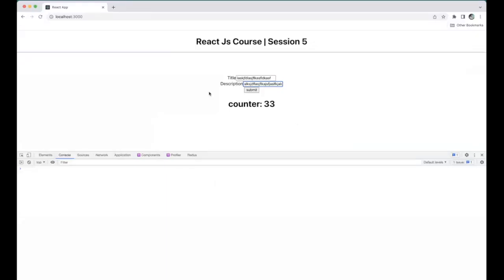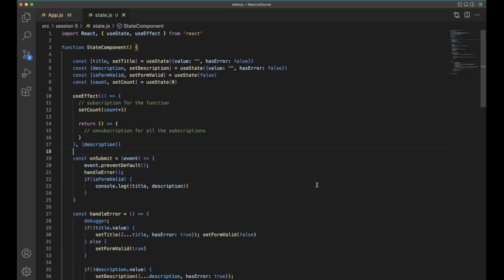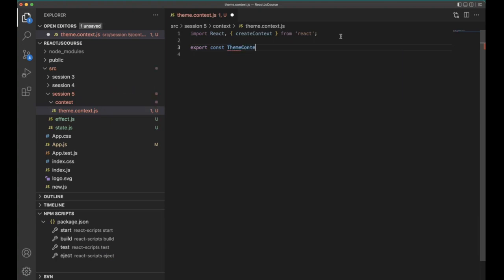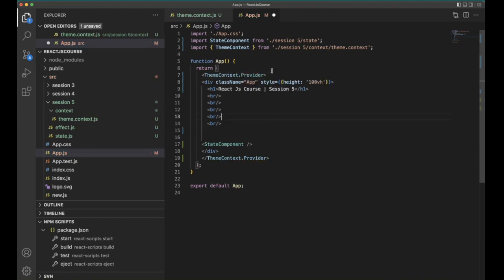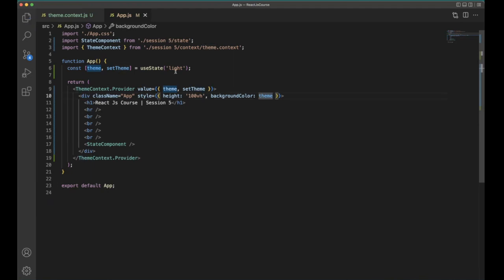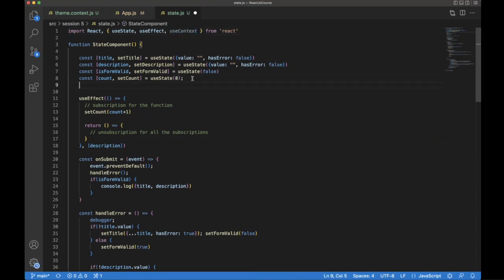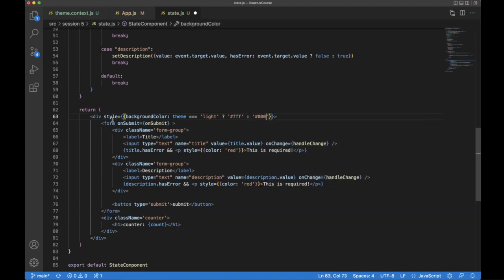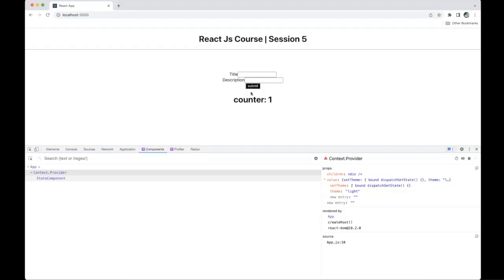Themes with useContext | React Js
Covered Topics,
1.What is useContext?
2.How to create and integrate Context in React Js?
3.How to implement light and dark themes in your project?